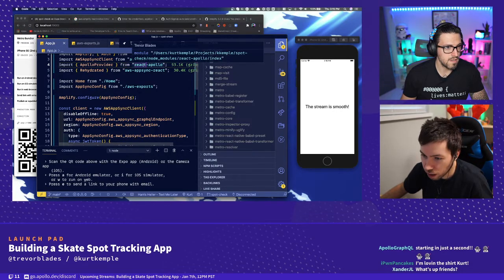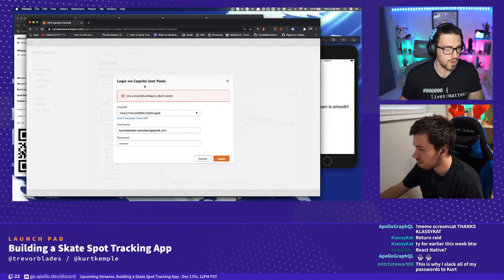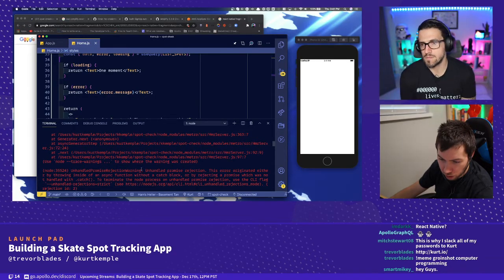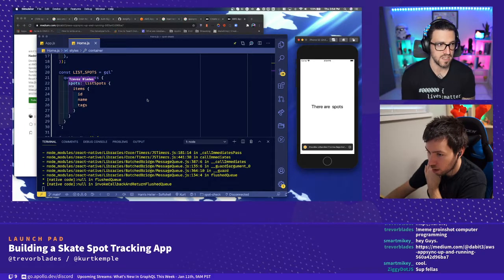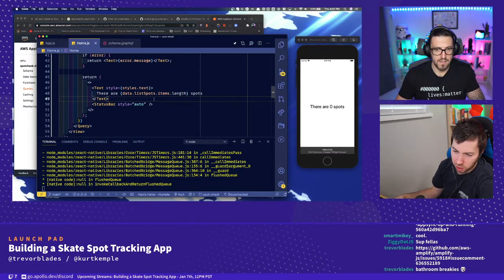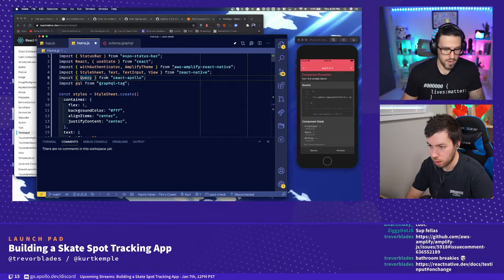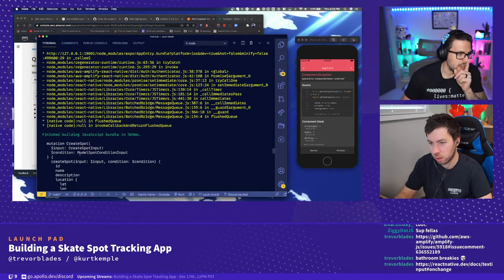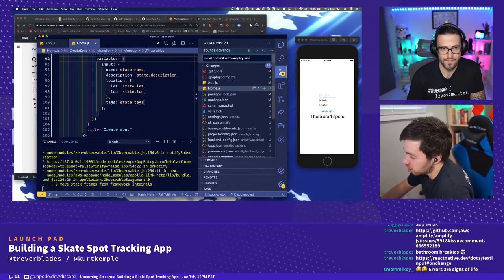Building a Skate Spot Tracking App - Part 4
In this stream, the team get to work on getting the API working properly and adding some queries and mutations, finally creating their first spot!